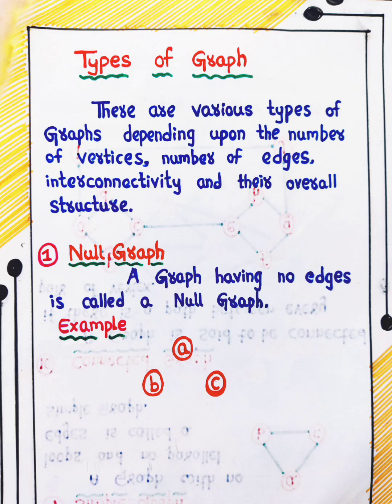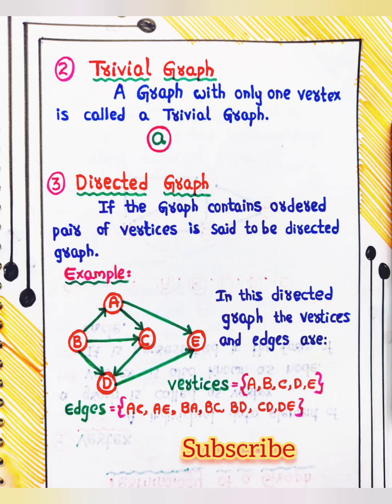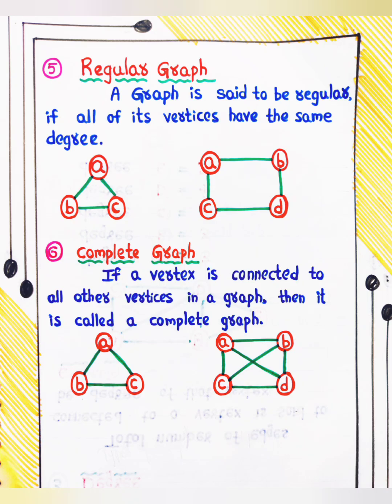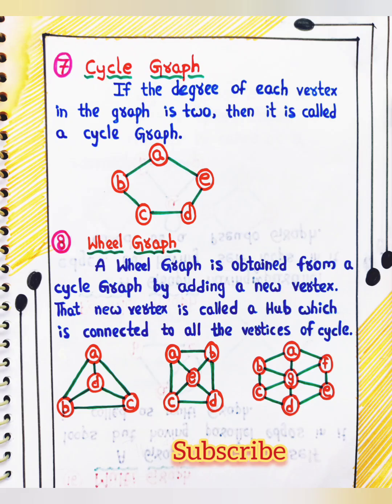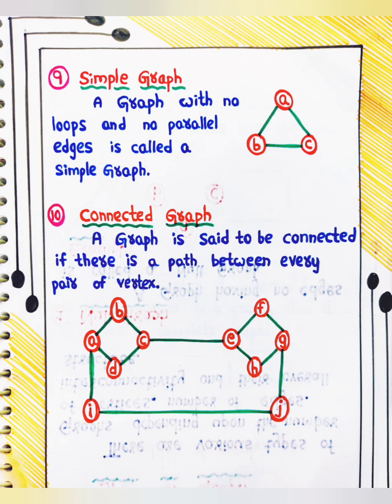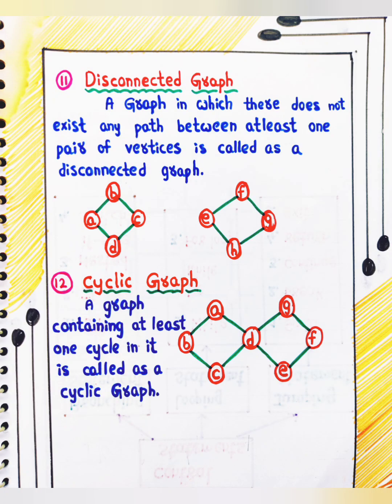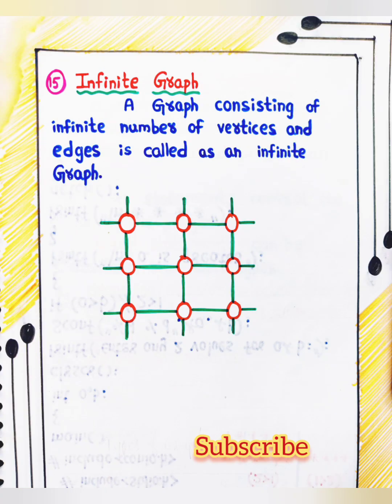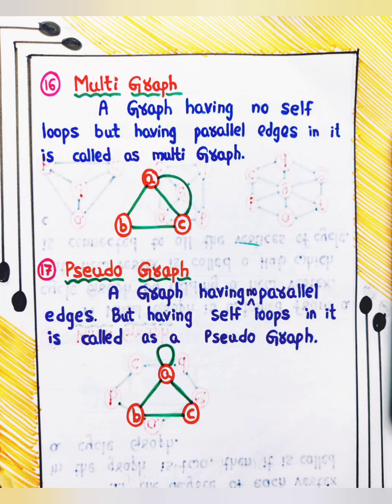Types of Graph in DataStructures notes by LahariLectures | Graphs | Data Structures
In this video you can watch notes on
Types of Graph in Data Structures notes by LahariLectures